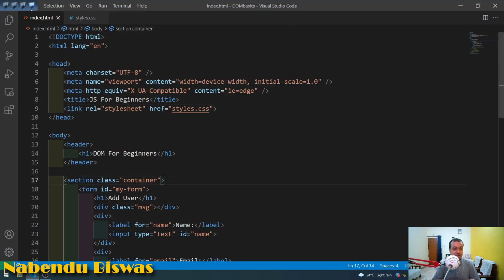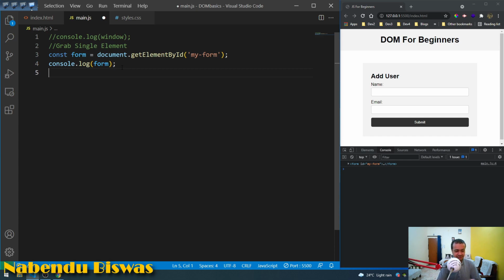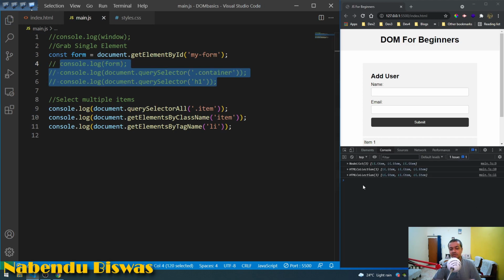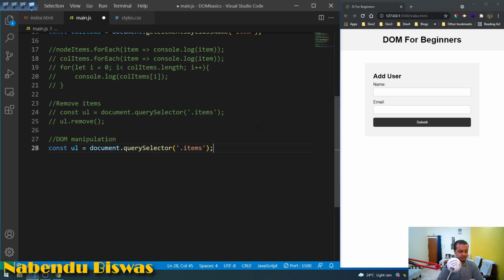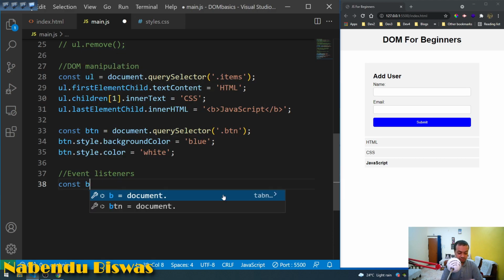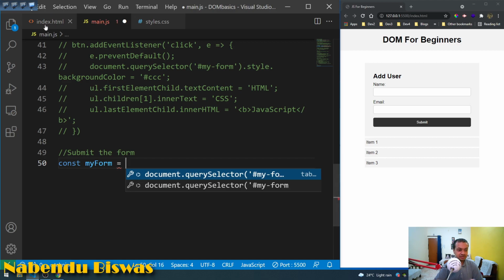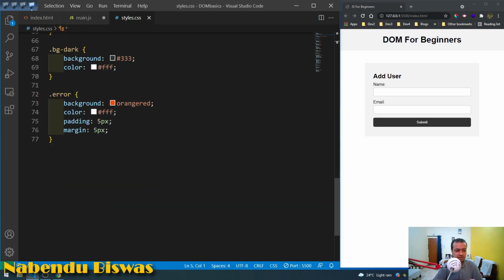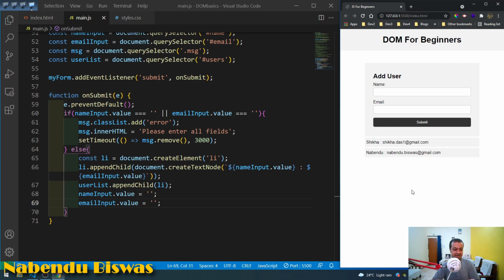JavaScript DOM Manipulation for Beginners | Complete Code with Notes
JavaScript DOM Manipulation for Beginners - Learn DOM Manipulation which is required to do programming in JavaScript and create projects with HTML, CSS and JavaScript.

00:00:00 Introduction
00:00:22 DOM Basics
00:19:17 Form Project DOM